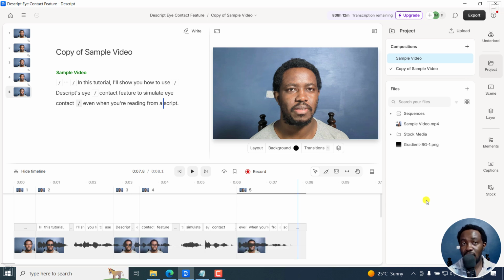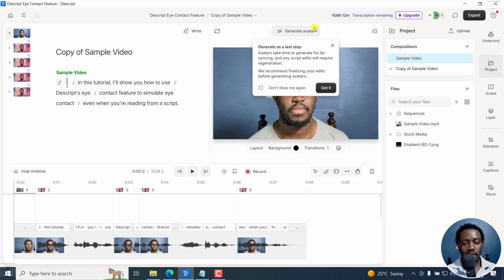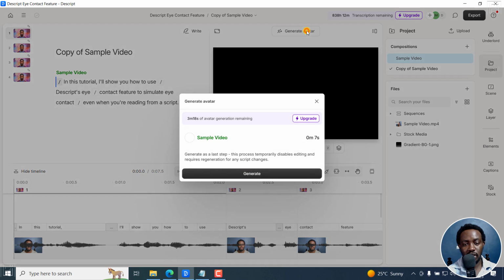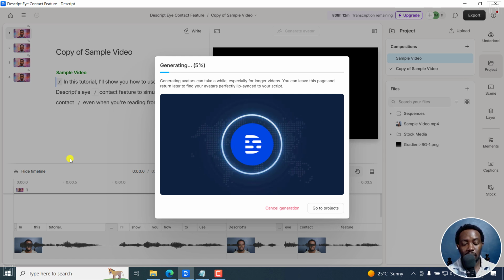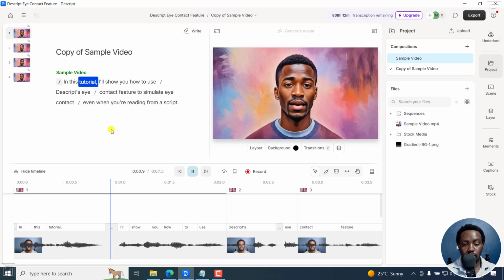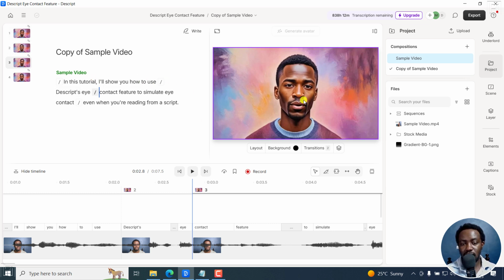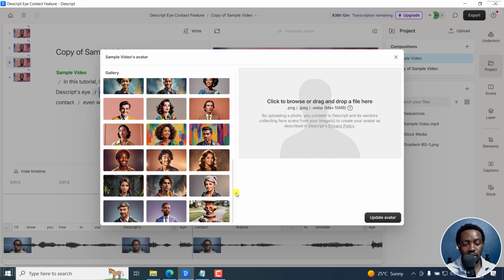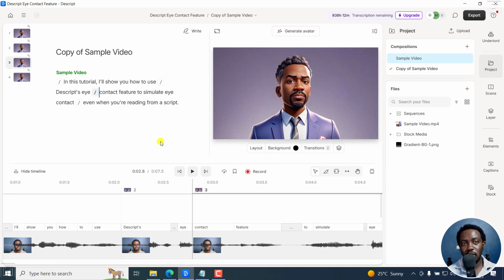How to Add or Replace an Avatar in Your Audio or Video with Descript - Game-Changing Feature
In this tutorial, I'll show you How to Add or Replace an Avatar in Your Audio or Video with Descript - Game-Changing Feature.